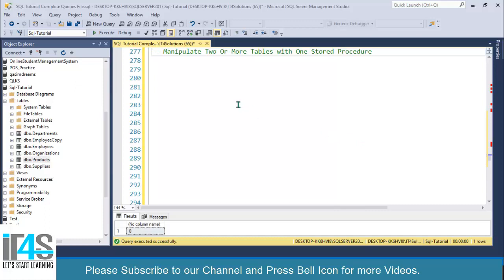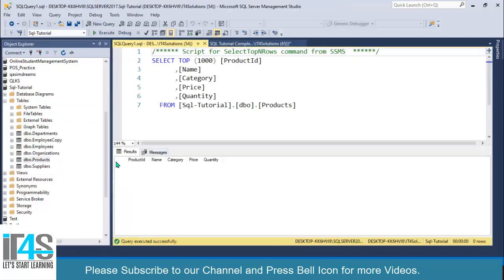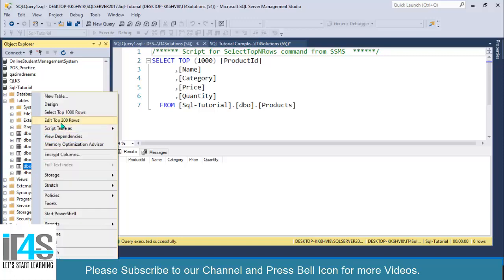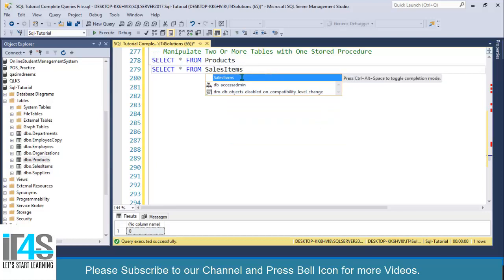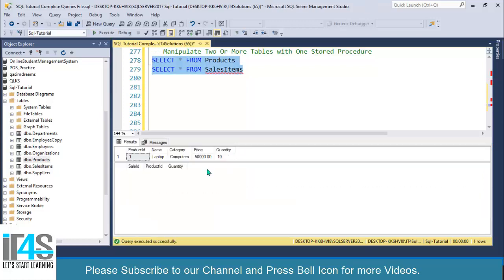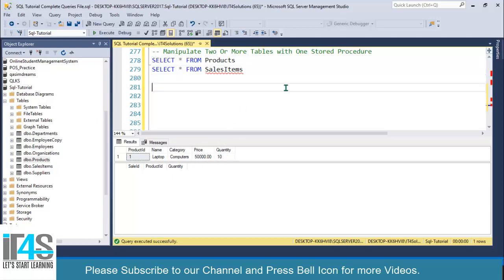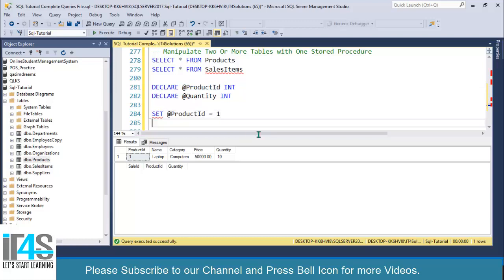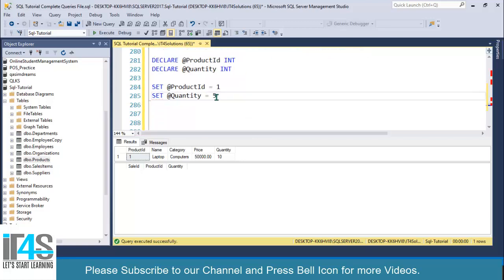SQL Complete Course | 36 - Manipulate Two or More Tables in a Single Stored Procedure | SQL Tutorial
In this video you will learn about SQL Complete Course | 36 - Manipulate Two or More Tables in a Single Stored Procedure | SQL Tutorial

SQL Server Tutorial in English
SQL Server 2017 Tutorial in English
Store Procedure- How to Select Data in SQL using Store Procedure
How to Select Data in SQL using Store Procedure

SQL Server 2017 Tutorial,
SQL Server 2017 Complete Course,
Learn SQL Server in 2020,
SQL Server 2017 Professional Course,
Learn Database Design,
Database Requirement,
Database Securit,
Requirement Anaylsis,

Watch Web Design Tutorial with HTML
HTML Tutorial For Beginners in Hindi/Urdu Course Series